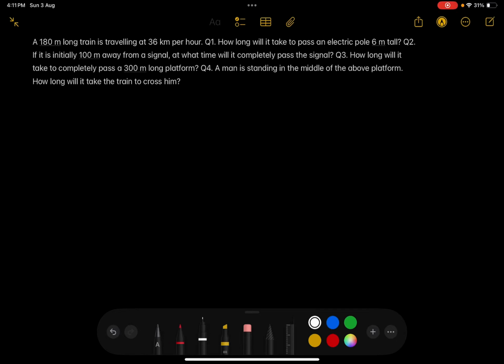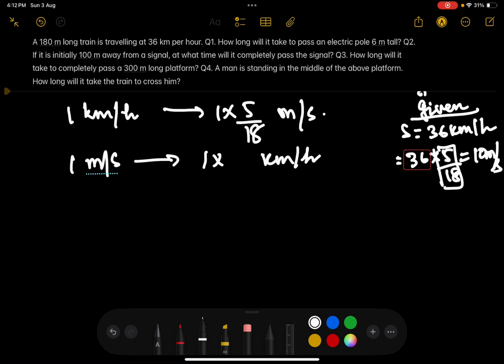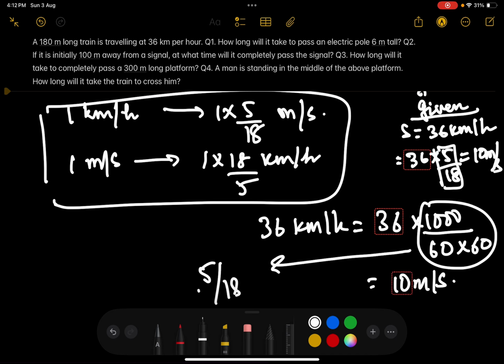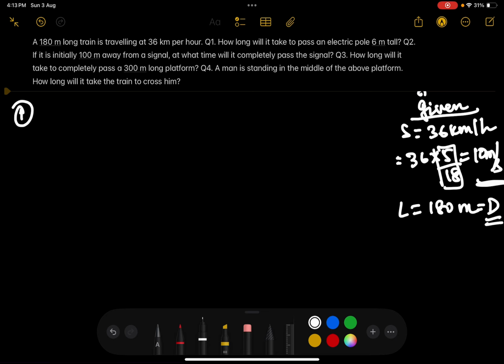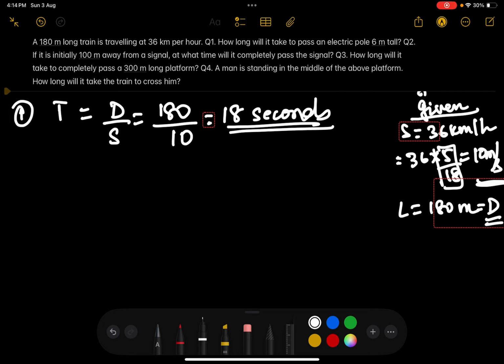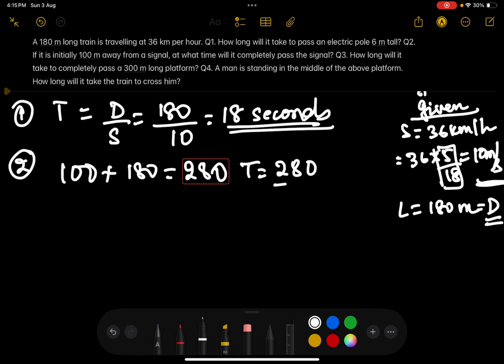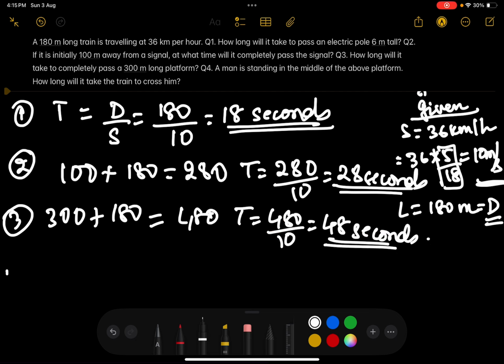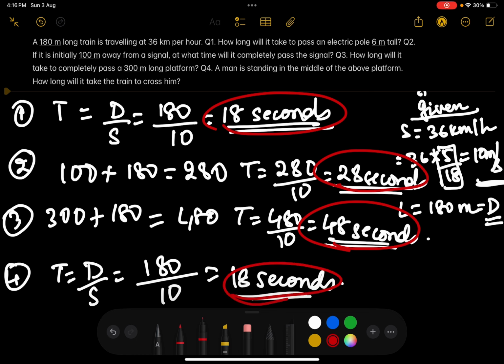A 180 m long train is travelling at 36 km per hour.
Q1. How long will it take to pass an electric pole 6 m tall?
Q2. If it is initially 100 m away from a signal, at what time will it completely pass the signal?
Q3. How long will it take to completely pass a 300 m long platform?
Q4. A man is standing in the middle of the above platform. How long will it take the train to cross him?